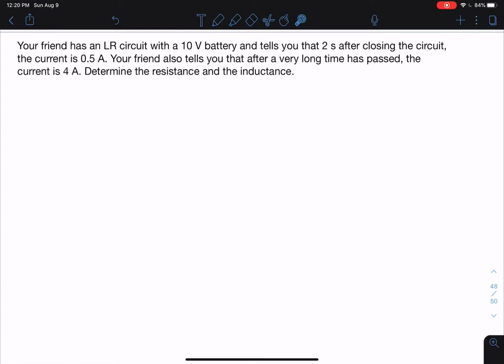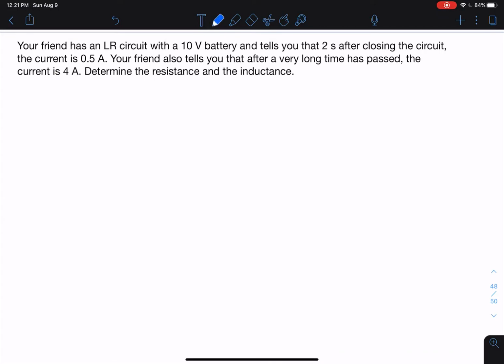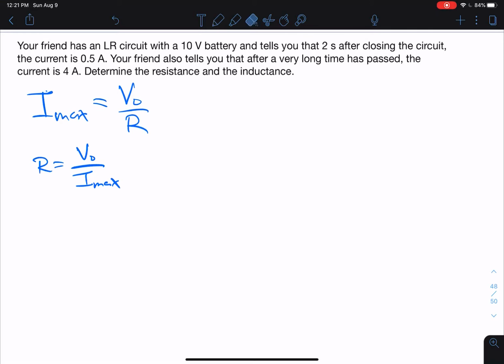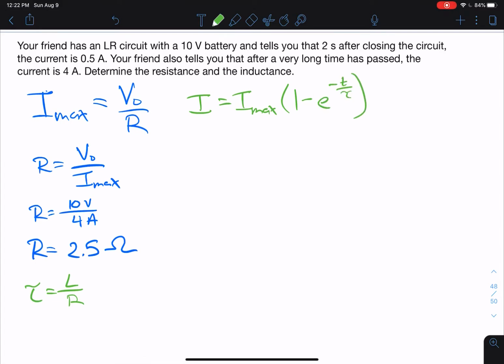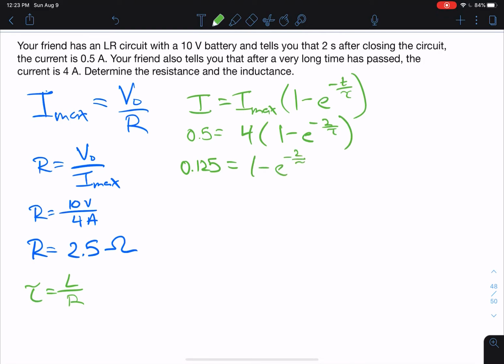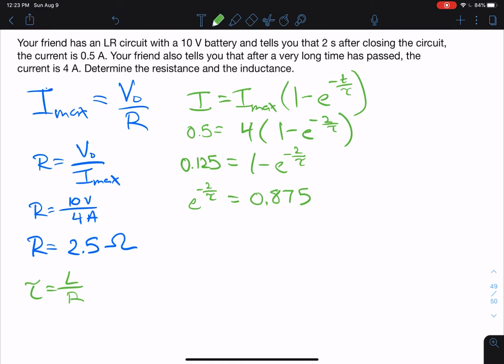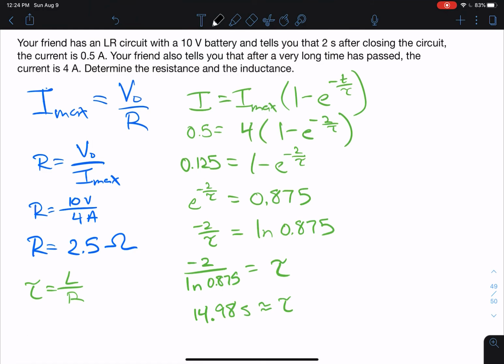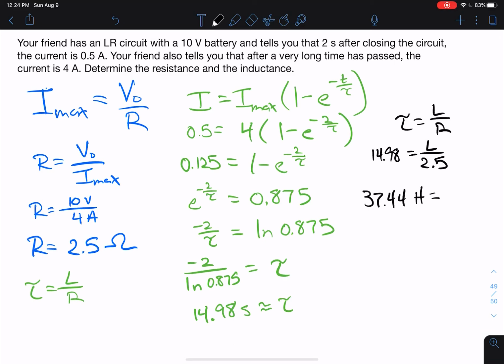LR Circuit example problem